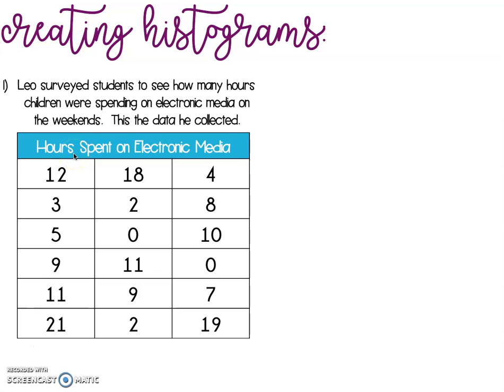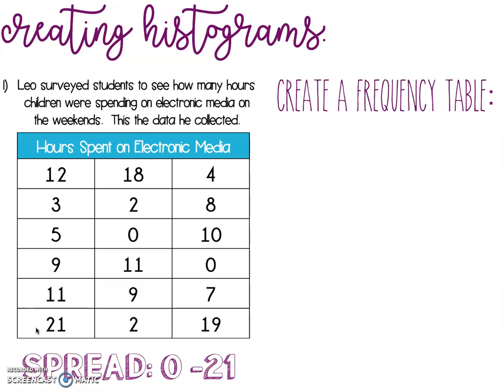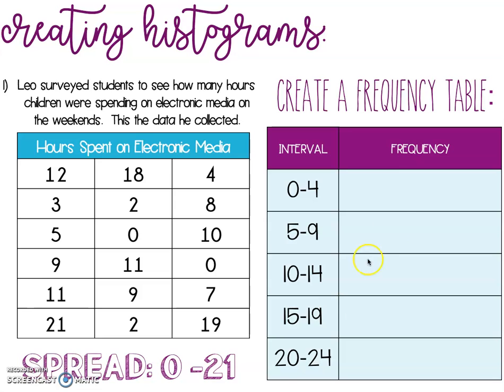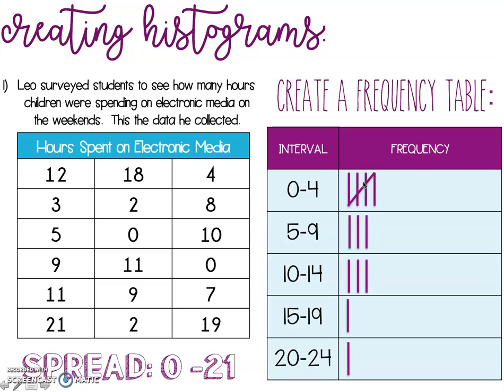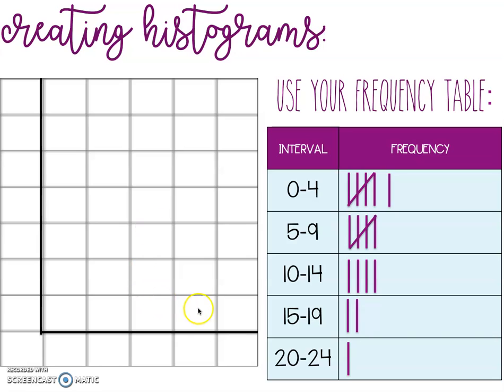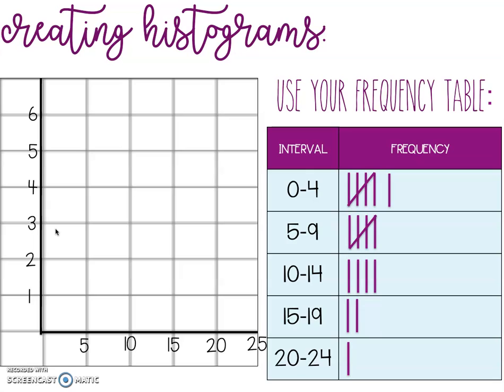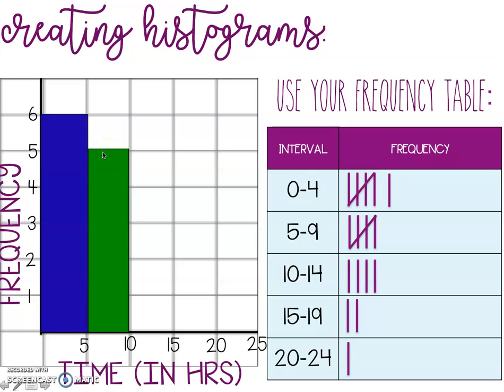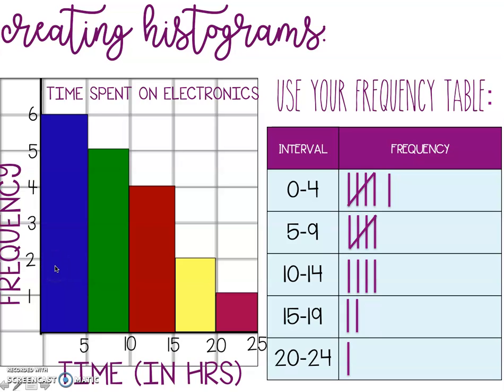Histograms Reteach LTI